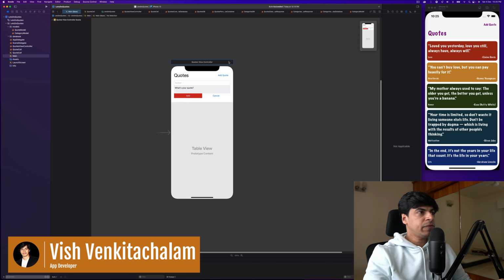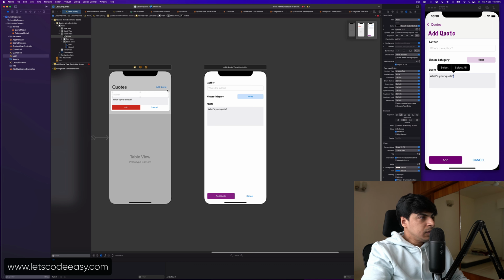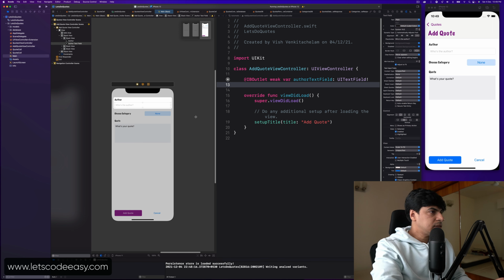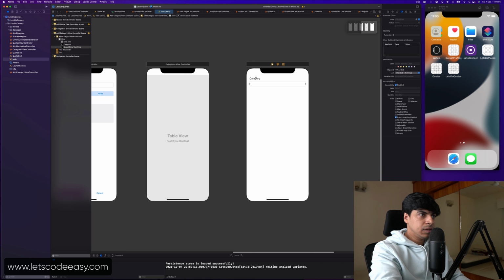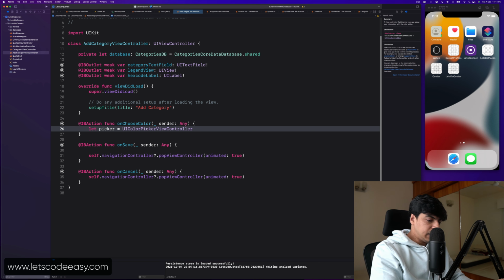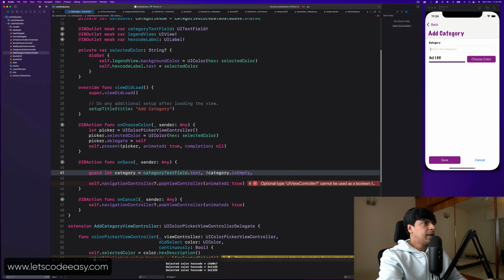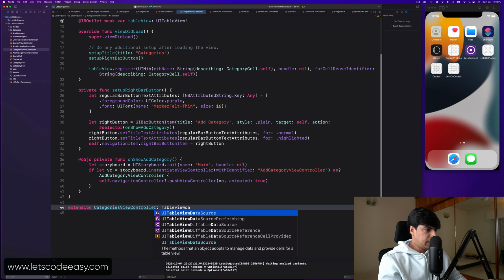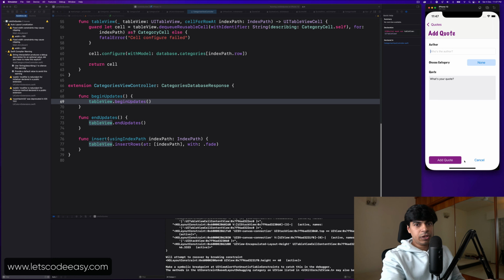[Episode 4] Category TableView Binding using CoreData | Quotes iOS Swift App using CoreData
Episode 4 looks into binding the CoreData features with Category ViewController which includes saving category, listing in the tableview etc.